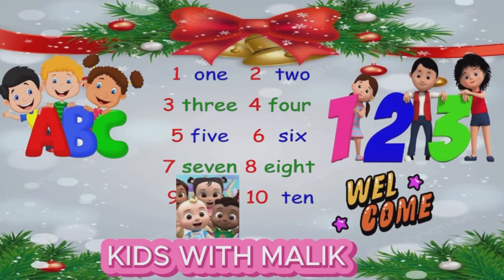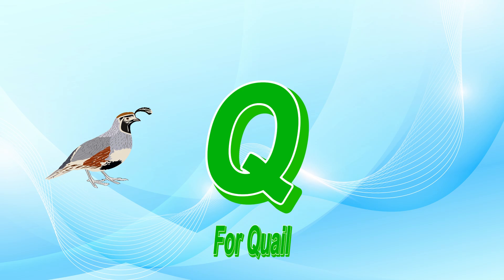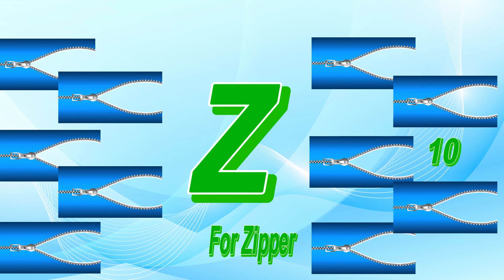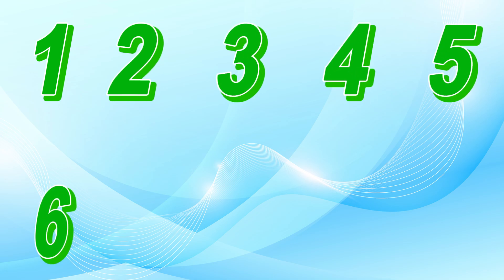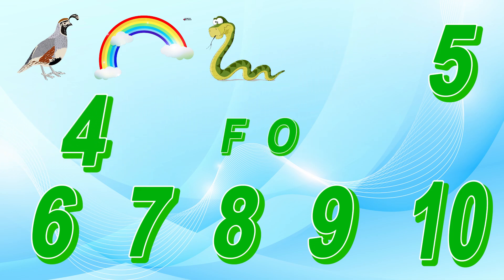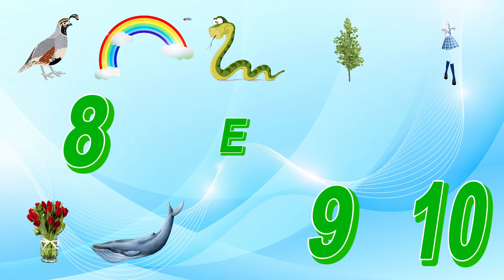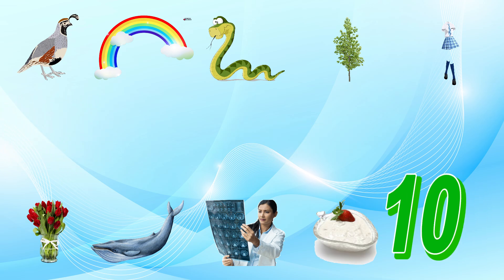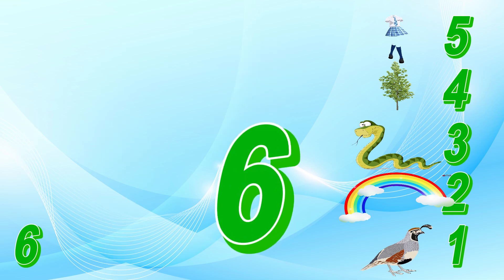Learn How to Count and Spell Numbers 1 to 10 | Learn Alphabets | 123 For Kids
About These Activity:
This video teaches kids to Counting Numbers 1 to 10 With Q to Z. Learn your kids 1 to 10 Numbers With Names | Counting Numbers 1 to 10 Forward & Backward | Numbers 1-10. These Numbers & Alphabets activities, resources, and daily practices, kids will enjoy learning their letters numbers with ABC and build a strong foundation for reading and writing.
Letters Numbers
1 to 10 numbers
1 to 10
Numbers Counting
1 to 10 Numbers for Kids